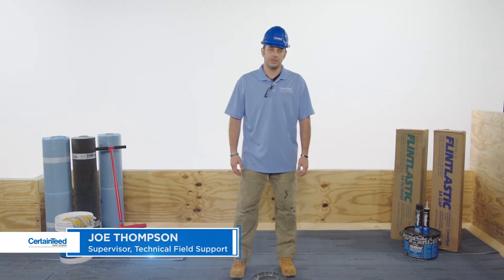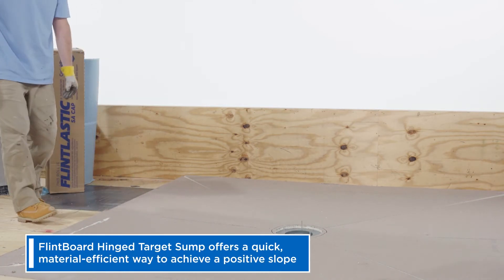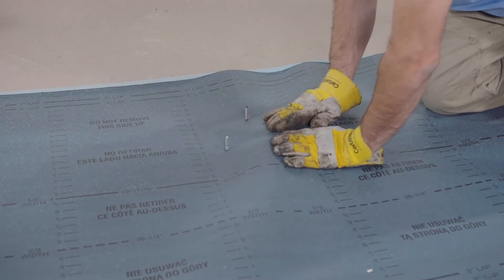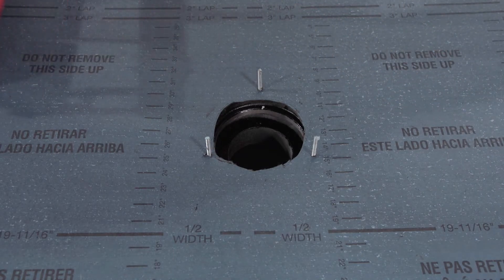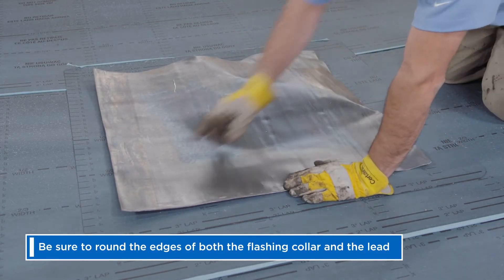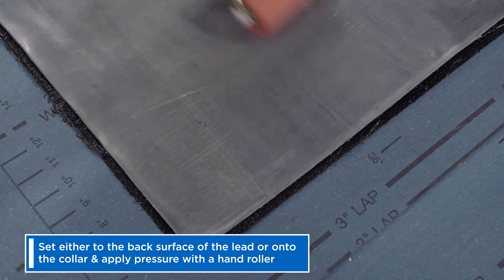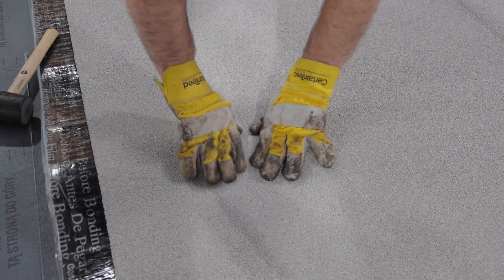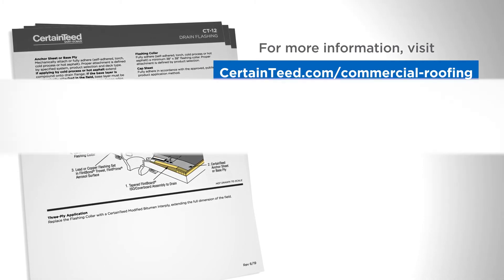Commercial Roofing Construction Detail CT-12: Flashing A Drain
Step-by-step instructions for professional contractors to flash a drain using Flintlastic SA Self-Adhered Membranes.

Products Used:
- CertainTeed Flintlastic SA Cap
- CertainTeed FlintPrime Aerosol
- CertainTeed Flintlastic SA Plybase
- CertainTeed Flintlastic SA MidPly
- CertainTeed FlintBond Trowel
- CertainTeed FlintBond Caulk
Steps to flash a drain with CertainTeed Flintlastic SA Self-Adhered Membranes

1. With any drain detail, you want to make sure you have positive slope from the field down into the drain. Our FlintBoard Hinged Target Sump offers a quick, material-efficient way to achieve a positive slope.
2. When working with self-adhered membranes, prime all metal surfaces. Apply FlintPrime Aerosol to the top surface of the drain, and let that flash off until it's tacky to the touch- approximately 30 minutes. Tape off exposed bolts to avoid getting primer in the thread.
3. Position your base sheet and roll out over the drain. Allow the bolts to penetrate through the membrane before cutting out the drain access. Your base sheet should be positioned to avoid sidelaps running across the drain of either the base or the cap sheet.
4. The membrane should extend slightly over the drain edge. As with any self-adhered membrane, apply a weighted roller to remove any entrapped air.
5. Once your base sheet is in place, install a field-cut flashing collar of Flintlastic SA PlyBase or Flintlastic SA MidPly - sized to ultimately extend 4” beyond the lead on all sides.
6. Position the collar and press the bolts to the membrane before cutting out the drain access.
7. Position your lead centered on the flashing collar. Be sure to round the edges of both the flashing collar and the lead.
8. Use a mallet to define the bolt locations before cutting holes. Use the same technique to cut the drain access.
9. Now, set your lead in a 1/8” bed of FlintBond SBS-Modified Adhesive – Caulk or Trowel Grade. Set either to the back surface of the lead or onto the collar and apply pressure with a hand roller.
10. Apply FlintPrime Aerosol to the top surface of the lead, and again, let that flash off until it's tacky to the touch - approximately 30 minutes.
11. Now you can install your cap sheet. Make sure you're completely covering the drain bowl. You don't want any sidelaps or endlaps in this detail. Just like the base sheet, the fastest way is to roll out your membrane, allow the bolts to come through, and cut out your opening.
12. Once you've fully waterproofed the drain bowl, install the clamping ring.